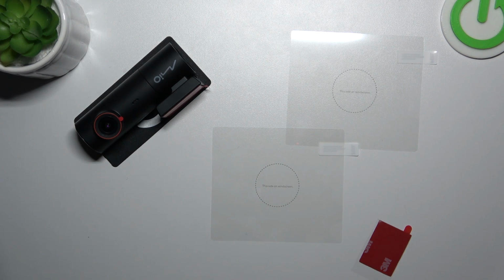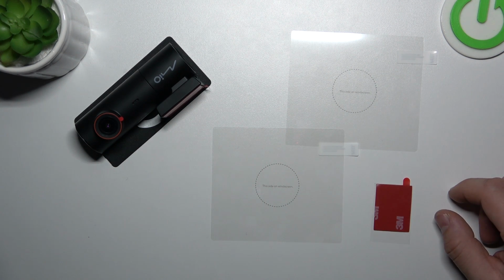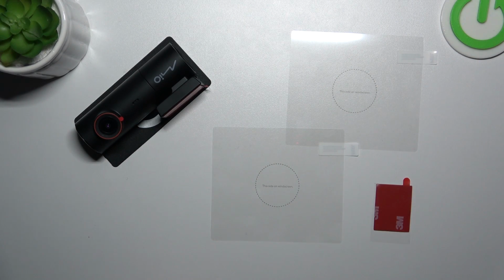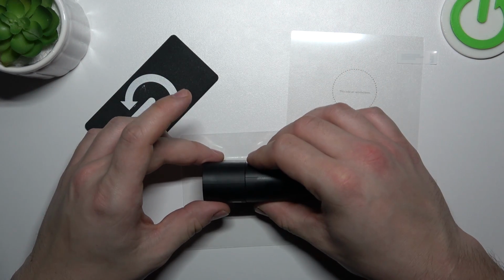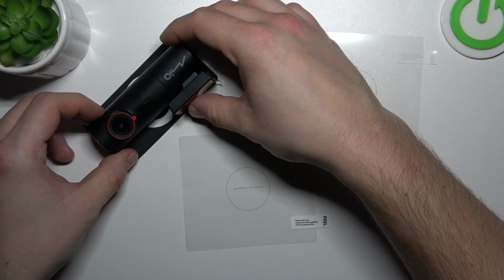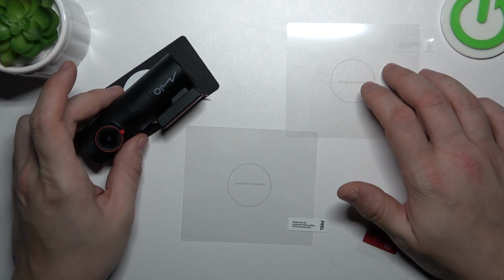How to Attach MiVue J30 to Front Windshield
Hi there! Have you ever been wondering how you can you can attach your MiVue J30 to front windshield? In today's video we're going to show you how you can attach your MiVue J30 to yours car front wind shield just in a couple of simple steps. So if you wish to learn how you can attach your MiVue J30 to front wind shield of your MiVue J30, all you need to do is just watch this short video to the end, follow the instructions provided by our specialist and try to perform this operation yourself on your MiVue J30.

How do I attach the front windshield mount to my MiVue J30 dash camera?
What is the correct location on the windshield to mount the MiVue J30?
Are there any specific tips for ensuring the mount's stability?
Can I adjust the camera's angle after it's attached to the windshield?
Is there a specific orientation for the front windshield mount?
Are there any safety considerations when attaching the mount to the windshield?
Can I reposition the mount if I change my mind about the placement?